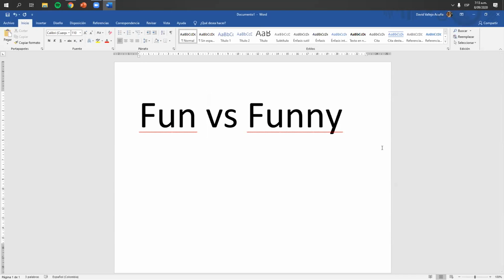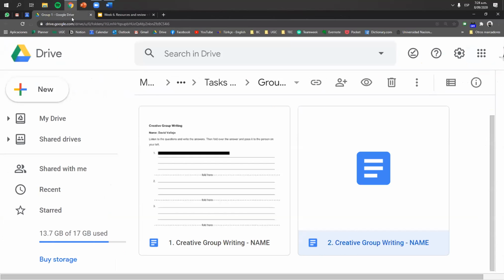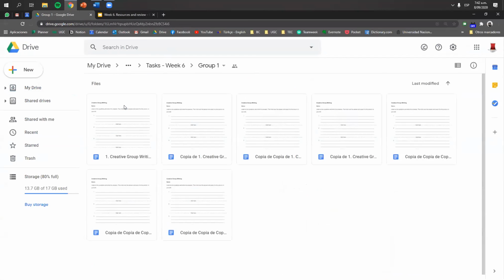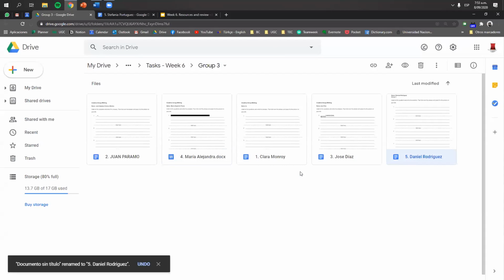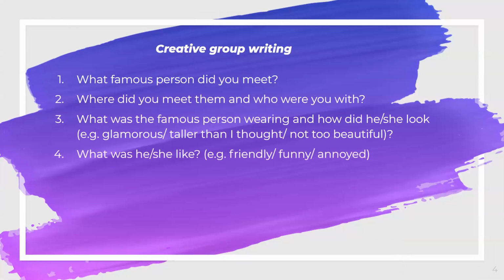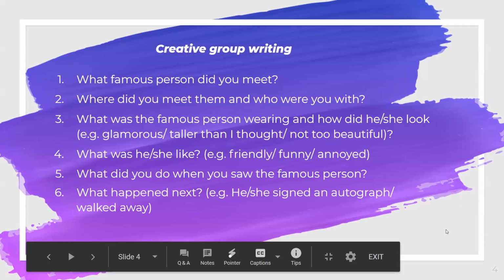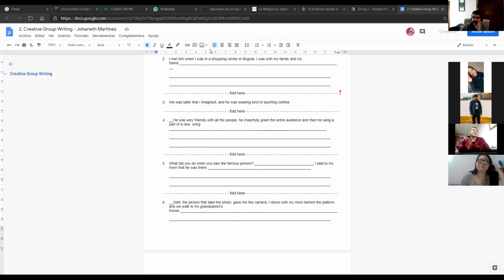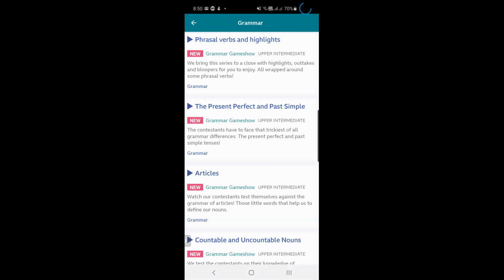Intermediate English - Week 6 - Session 2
Exercise on narrative tenses.